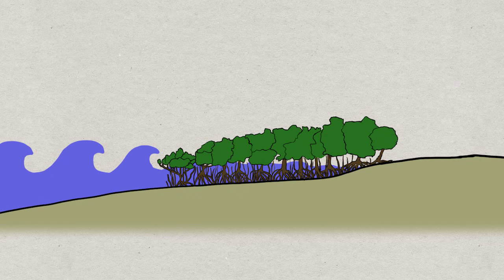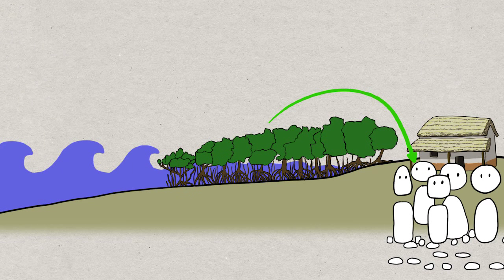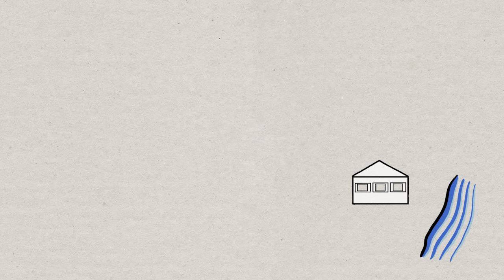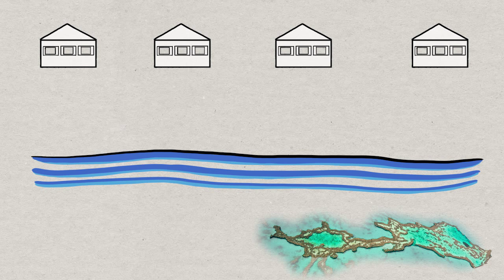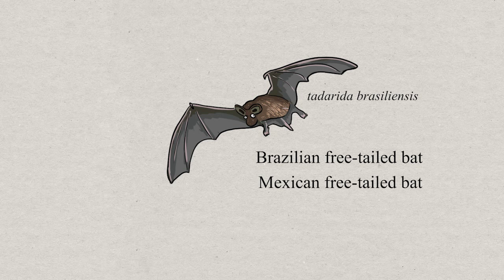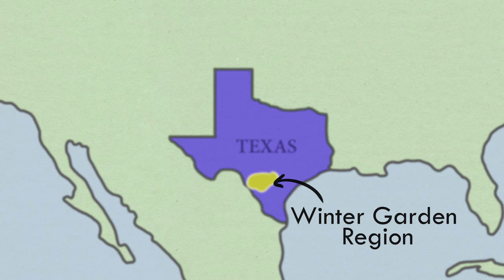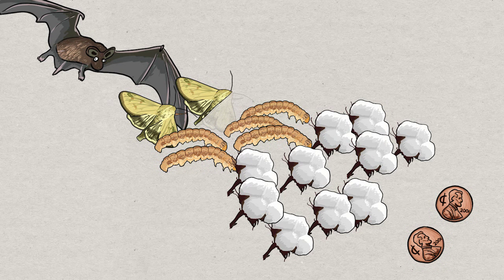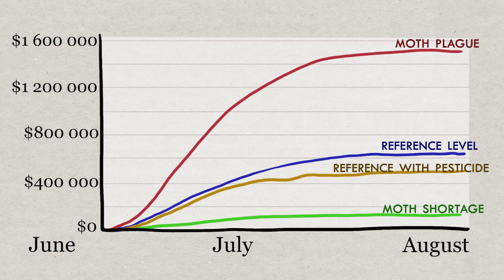Valuation of Ecosystem Services: Avoided Cost Method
This video is a part of Conservation Strategy Fund's collection of environmental economics lessons and was made possible thanks to the support of Jon Mellberg and family.  This series is for people who want to learn - or review - the economics of conservation.  The Valuation series will look at the process of estimating the value of an ecosystem.  This video takes a closer look at how to conduct a market-based approach to valuation of an ecosystem service, specifically the avoided cost method. The avoided cost method in this case looks at how much money is or would be spent repairing or replacing property in a situation with or without an ecosystem service.

For more information on these and other trainings from Conservation Strategy Fund, check out Previous videos in this series were made possible by the Gordon and Betty Moore Foundation and the Marcia Brady Tucker Foundation.